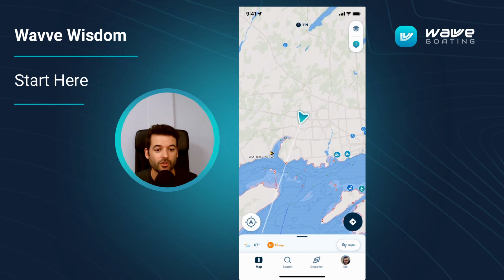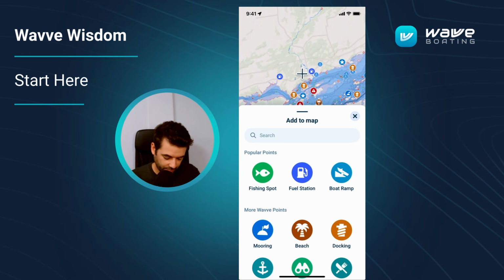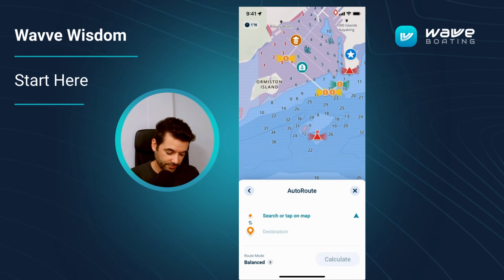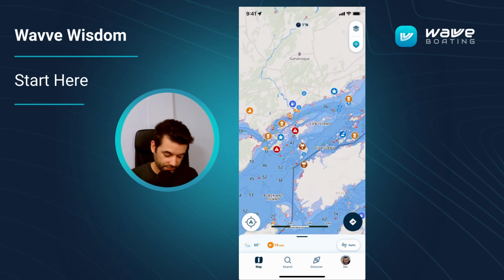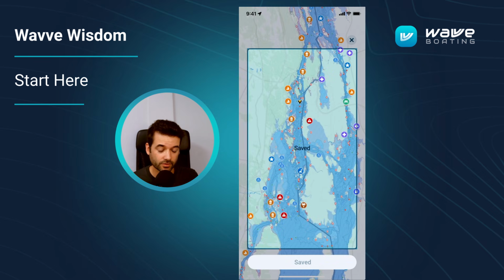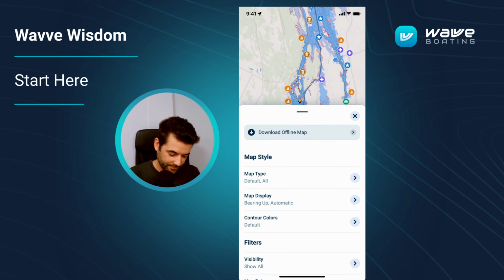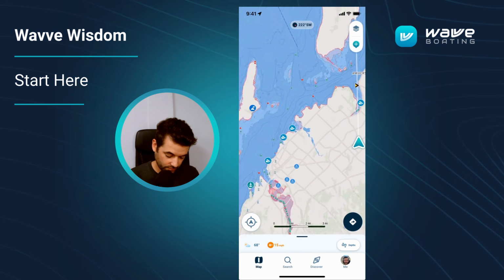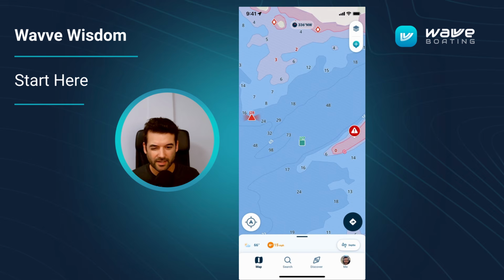Wavve Wisdom | Start Here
Learn how to access your Wavve Boating account across multiple devices, including your phone, tablet, the Wavve Chart Viewer, and Apple Watch. Discover how your routes, markers, and saved places stay synced, what happens when you switch devices, and how your subscription works across the Apple and Android ecosystems.

💬 Have a question? Leave it in the comments and we will try to answer it in a future Wavve Wisdom!